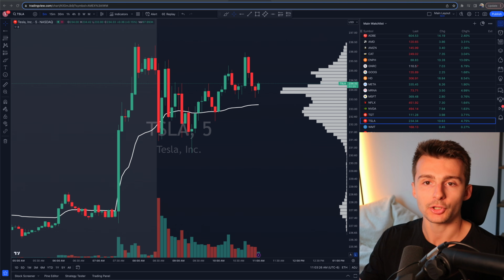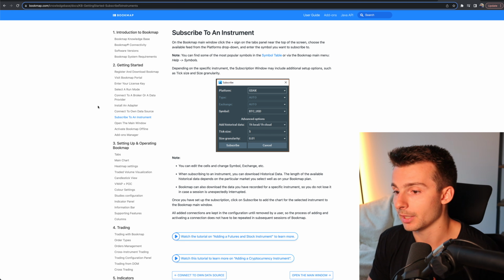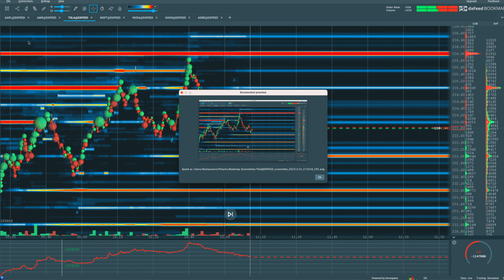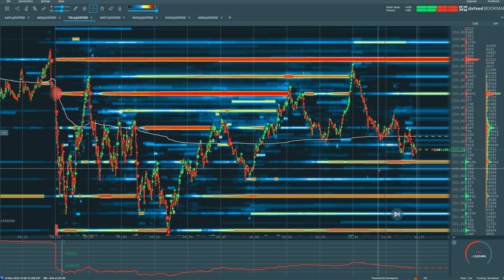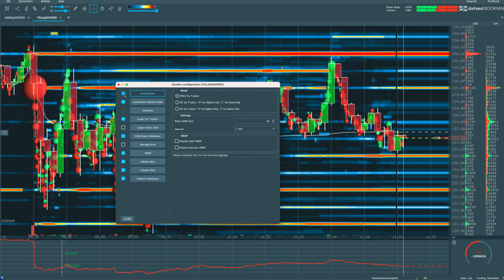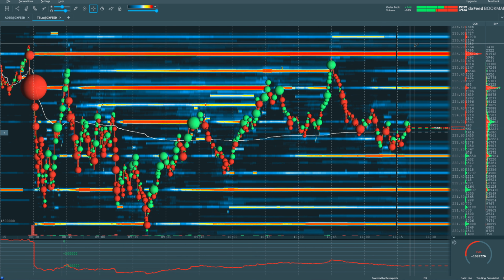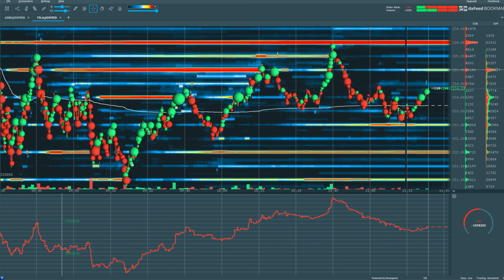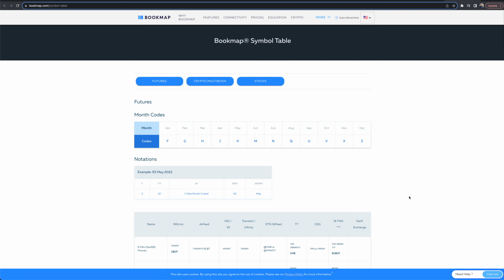A Beginners Guide To Bookmap (2024)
In this video we are covering a beginners guide to Bookmap! From chart setups to liquidity and more, we give you what you need to know to get started with Bookmap.

🔽 MORE RESOURCES 🔽